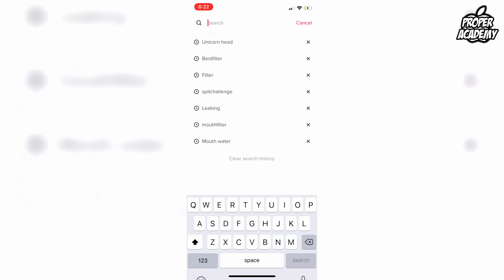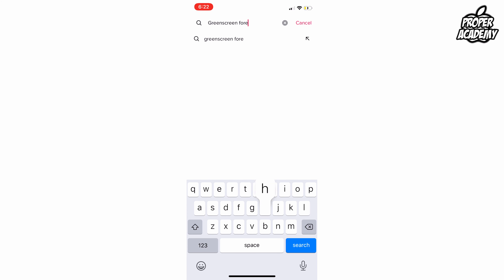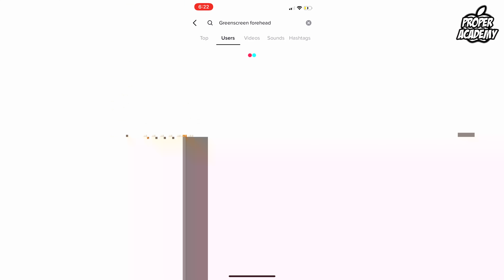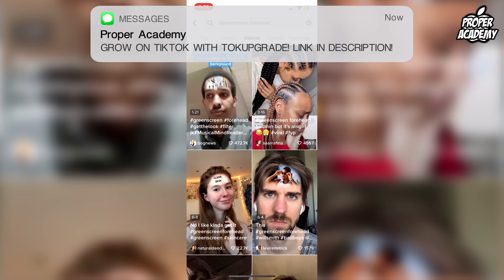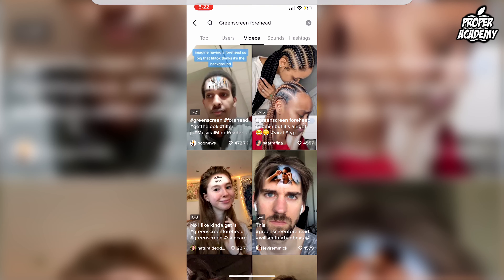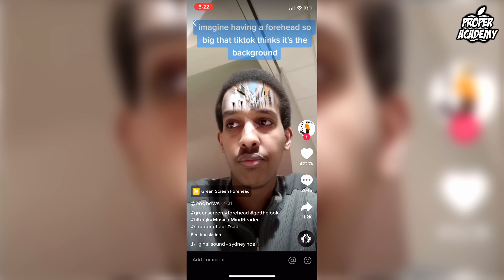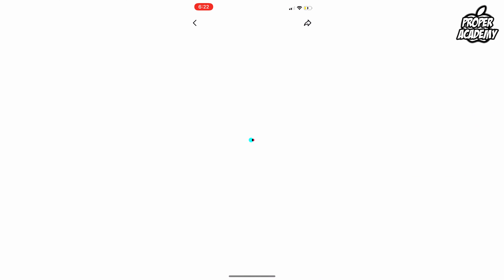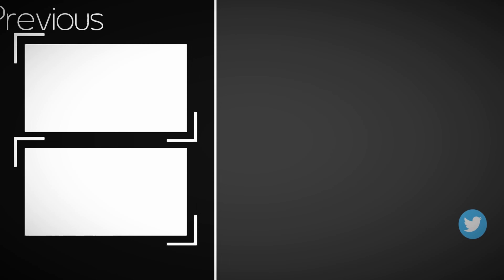How To Get The 'Greenscreen Forehead' TikTok Filter! 🎥| Image in Forehead TikTok | Tiktok Tutorials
GROW YOUR TIKTOK FAST WITH TOKUPGRADE!

In today's video we show you How To Get The Greenscreen Forehead TikTok Filter. It's super easy to do takes less then 1 minute.

Click Here For More TikTok Tutorials/Tricks!